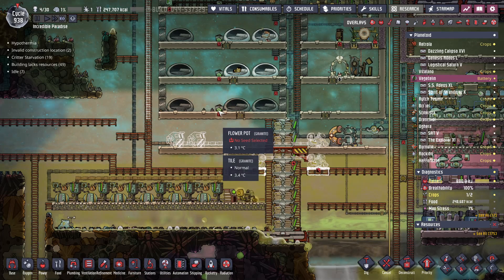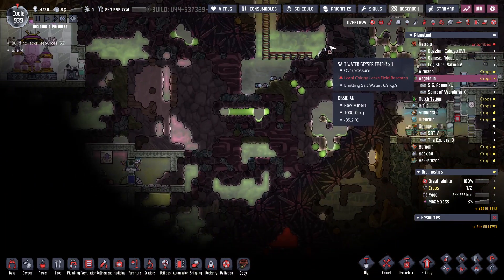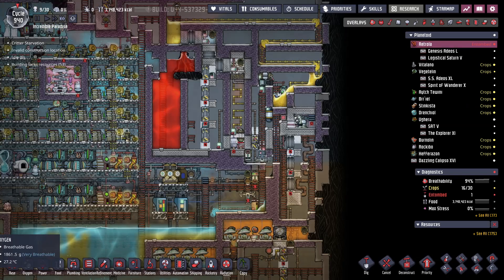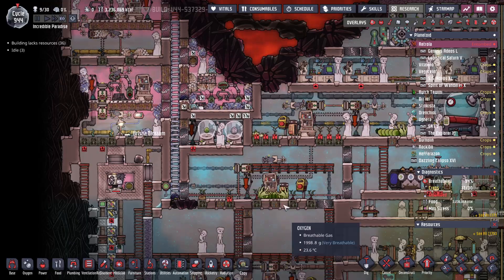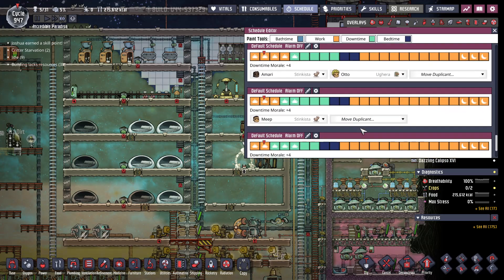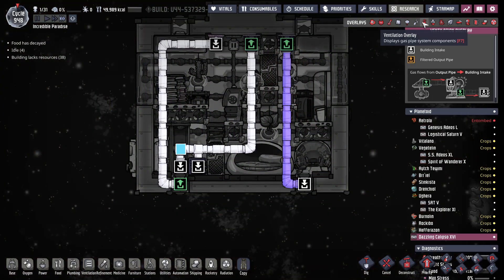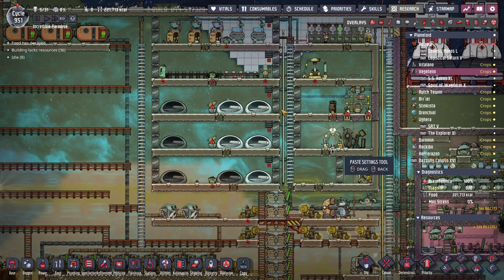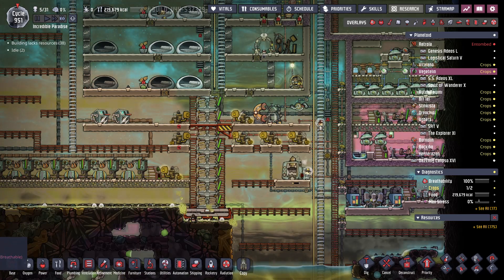Base Power and Heat. Tungsten Volcano Incredible Paradise Ep 29 Oxygen Not Included Playthrough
Late game base expansions. Taming the last tungsten volcano.